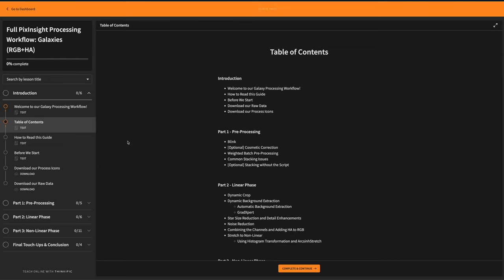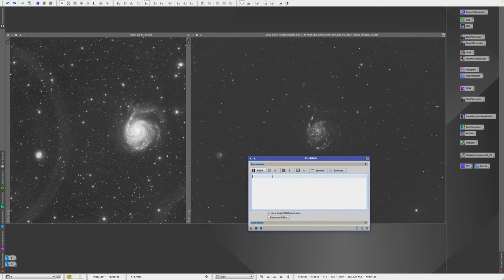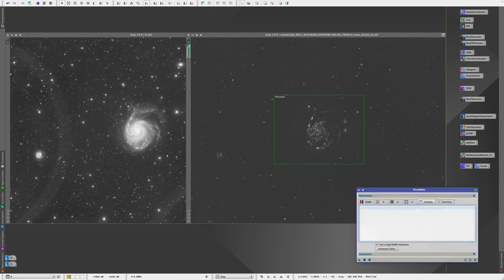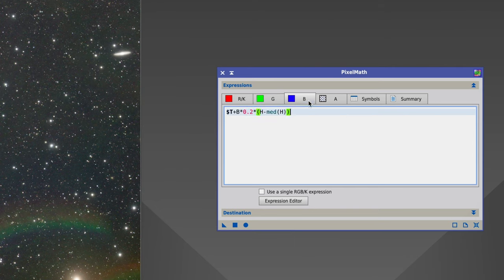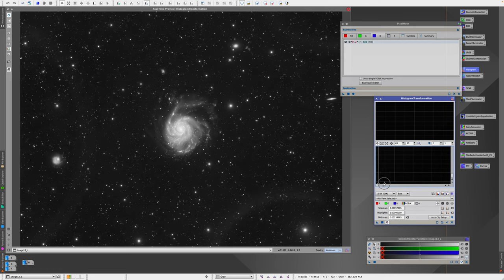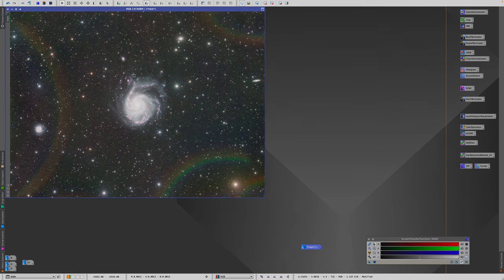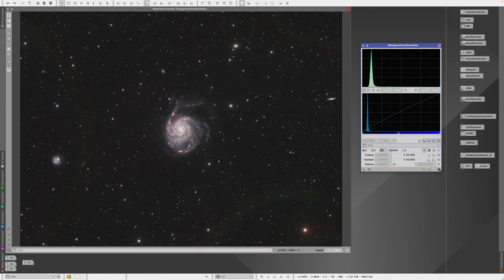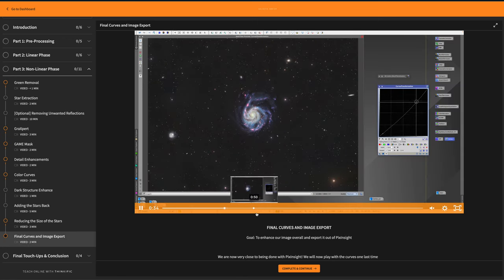PixInsight: How to Combine Ha with RGB for Galaxies - Easy Tutorial